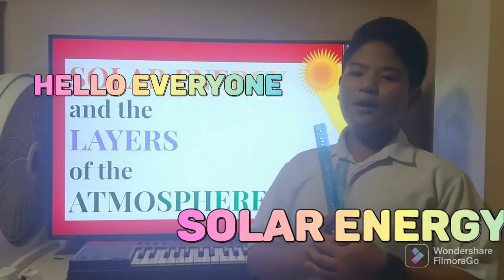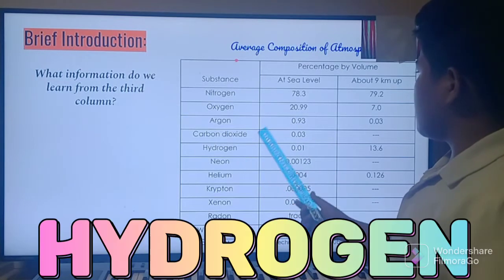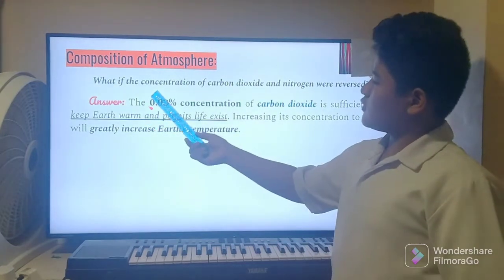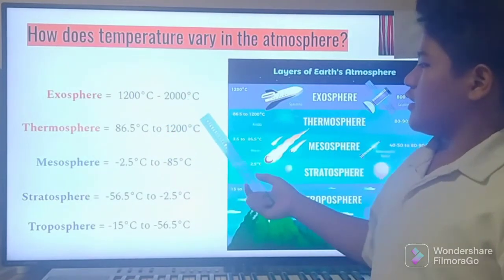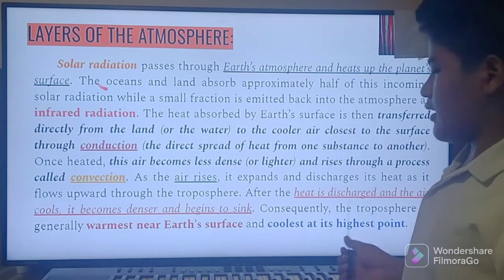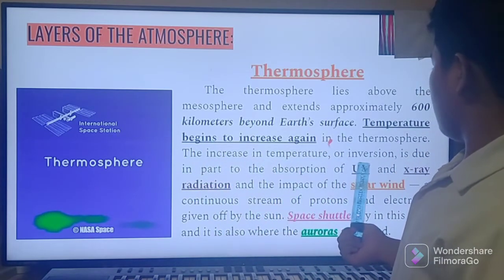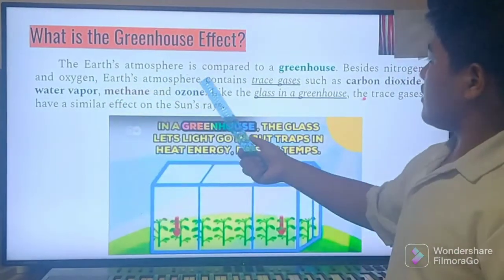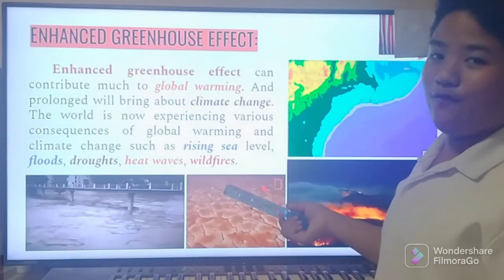Science-7: Quarter IV-week 3 "Solar Energy and the Layers of the Atmosphere."